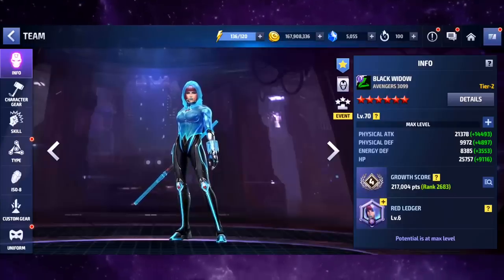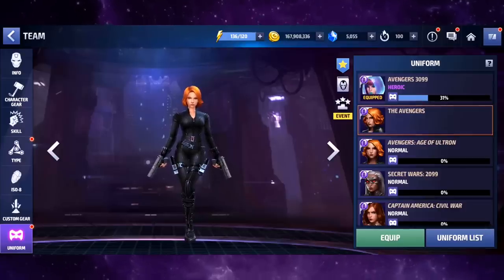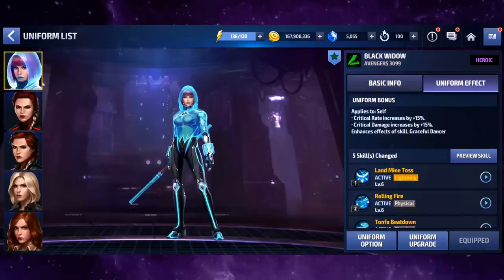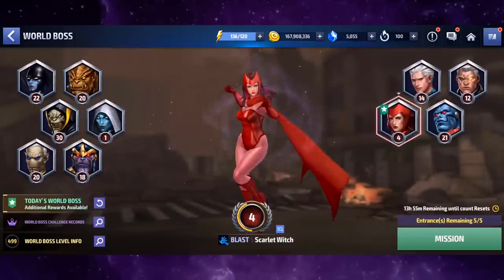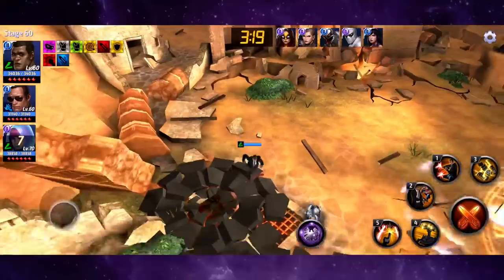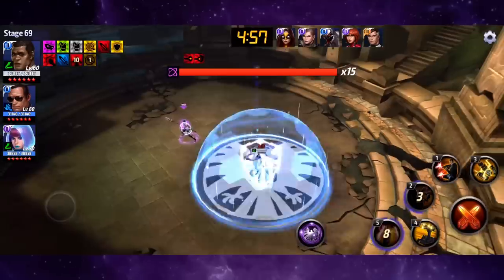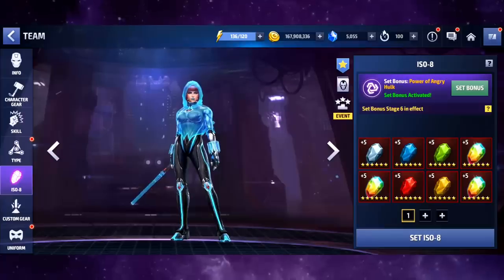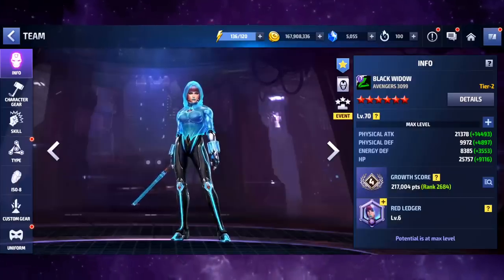DON’T UNDERESTIMATE BLACK WIDOW!! 3099 UNIFORM HAS GREAT POTENTIAL!! (NO CTP) | Marvel Future Fight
This video is a part of the MARVEL Future Fight Star Agent program, and was created with the support of Netmarble, however all thoughts and opinions shared in this video are mine and mine alone.